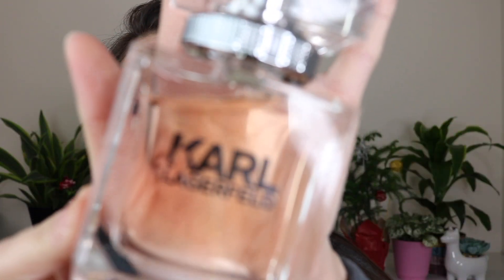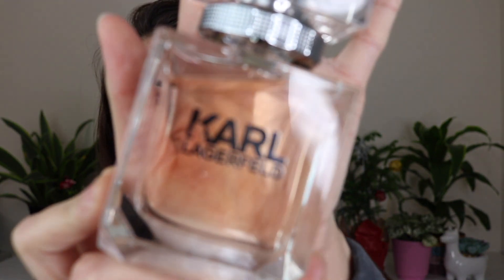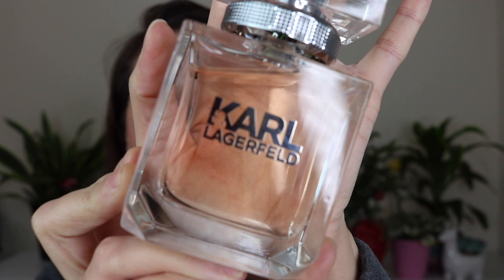What I Wore Last Week // All Of The Fragrances I Wore Last Week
Hey Everyone! Today I have all of the perfumes that I wore last week to share with you. I hope you enjoy!!

Fragrances Mentioned:
Replica By The Fireplace
Karl Lagerfeld
Laura Mercier Amber Passion
Sucreabeille Oddling
Sucreabeille Strangeling
Sucreabeille Sky Puppy
Sucreabeille Blood Drunk
Van Cleef & Arpels Orchidee Vanille
Etat Libre d'Orange Like This
Aerin Amber Musk
Dior Addict 2014 Formulation